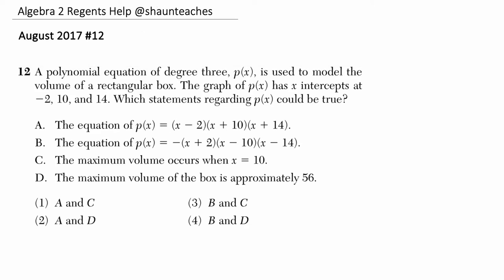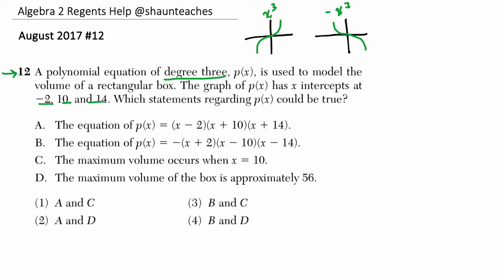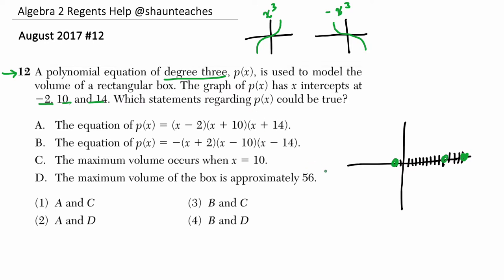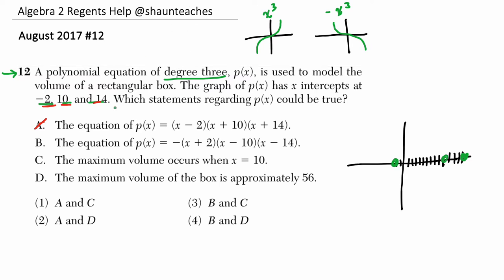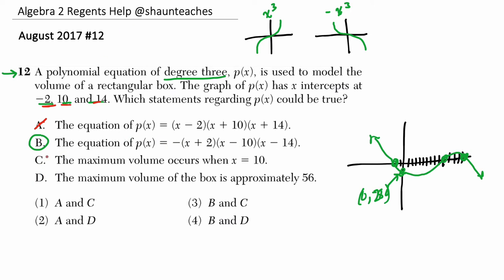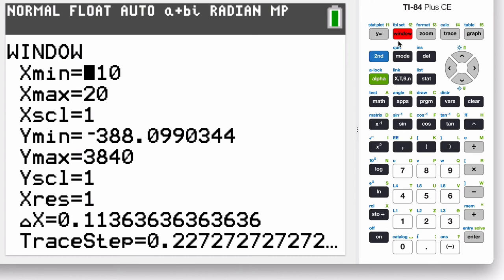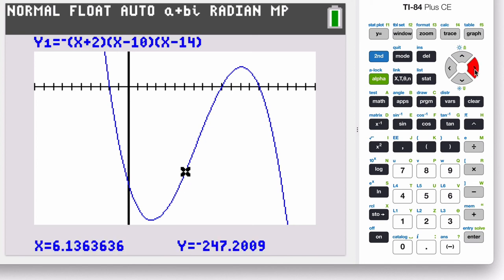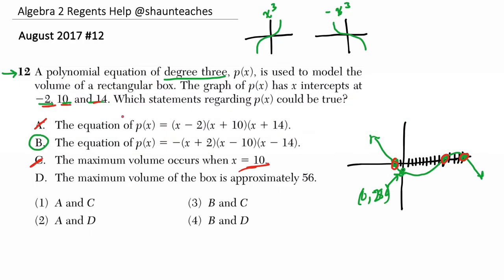Algebra 2 Regents August 2017 #12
In this video, we work through a polynomial example from the August 2017 Algebra 2 Regents exam.